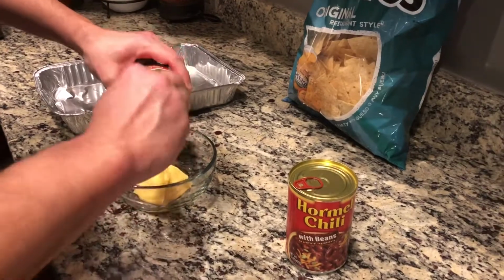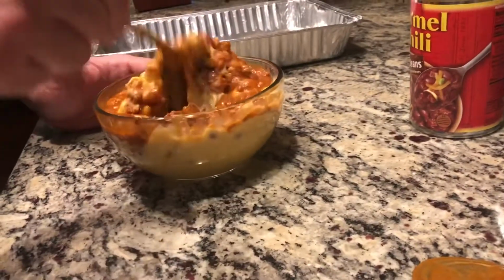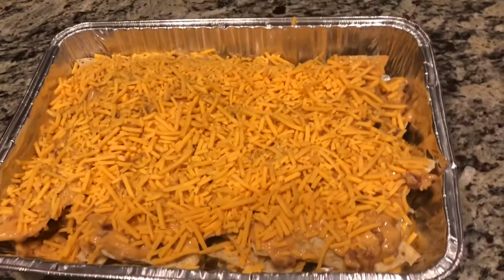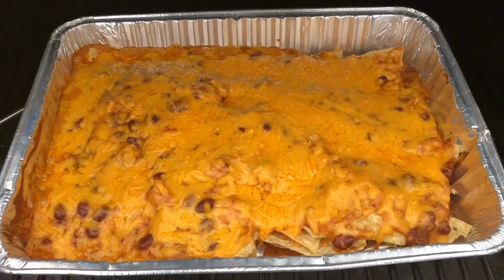Pitboss Pellet Smoker/Pitboss Smoked Chili Cheese Nachos/Simple Chili Cheese Nachos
When you think of simple game day snacks, don’t pass this on by! This is smoked Chili cheese nachos made easy. We absolutely enjoy this at home and every time we have guest to watch a sporting event, it gets cleaned up in no time😋😋.

What you need:
Pellets Apple or your choice
Tostito chips (1bag)
Hormel chili (1 can)
Rico nacho cheese (1 can)
Shredded cheese (1 bag) Optional

How to:
First preheat smoker to 375
Then open cans of hormel chili and nacho cheese sauce and mix together
Take a throw away tray and spread Tostito  chips evenly in pan and spread your chili cheese sauce evenly
Optional: spread shredded cheese overtop evenly
Place on pellet smoker and smoke for 12-15 minutes (no longer, don’t want soggy chips)
Take out let cool for a few minutes and dig in!!😋😋😋😋😋😋😋😂